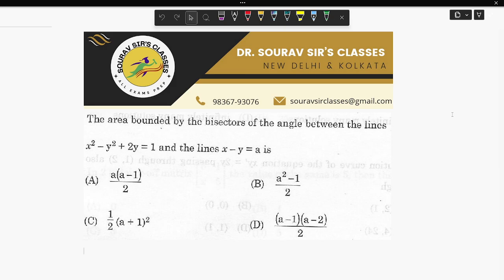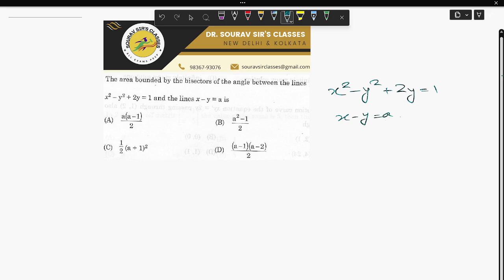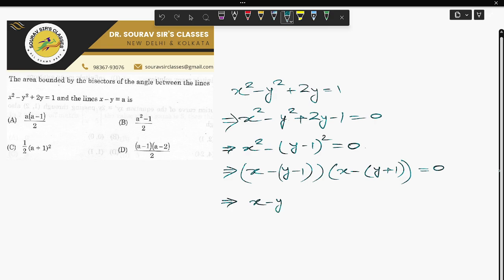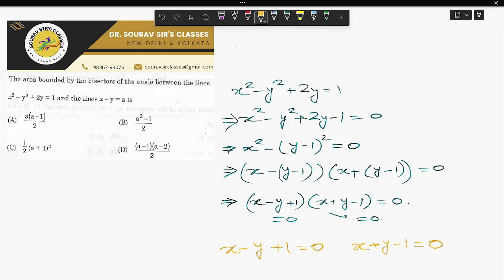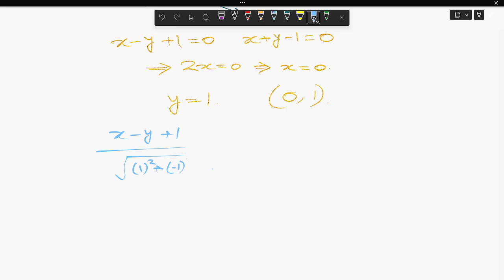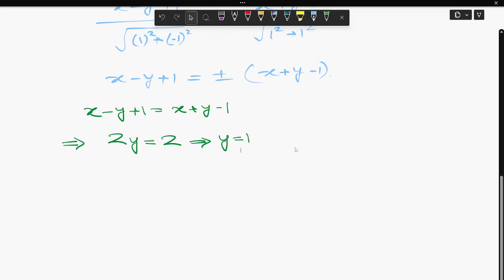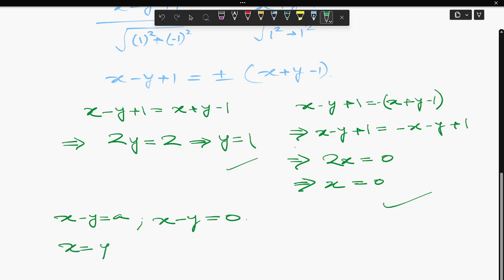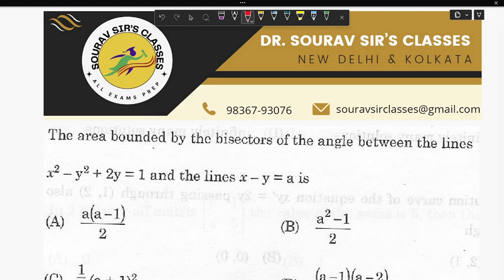PUMDET 2024 Mathematics complete solution | Detailed analysis of Question no. 27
📢 **PUMDET 2024 Mathematics Complete Solutions | In-Depth Analysis of Question No. 27** 📢

Are you preparing for **PUMDET 2024** and aiming for **Presidency University**? If yes, then mastering **Mathematics** is crucial to securing a top rank. In this video, we provide a **detailed, step-by-step solution to Question No. 27** from PUMDET 2024 Mathematics, ensuring you grasp every concept required to solve similar problems.

Mathematics plays a key role in entrance exams, and solving tricky problems efficiently can give you an edge over others. With this video, you’ll not only understand the **logic and method behind the solution** but also learn **shortcut techniques** that will save you valuable time in the exam.

If you are struggling with PUMDET past papers or need help in **solving complex math questions**, this video is perfect for you. Our **exam-focused approach** ensures you gain the **confidence and speed** necessary to crack the **Presidency University Master's Entrance Exam (PUMDET 2024)** with ease.

✅ **Complete step-by-step breakdown** of **PUMDET 2024 Mathematics Question No. 27**
✅ **Concept-based explanation** to strengthen your fundamentals
✅ **Expert problem-solving techniques** that save time in exams
✅ **Tricks & shortcuts** to solve complex questions faster
✅ **Exam-oriented approach** for higher accuracy and efficiency

Mathematics is often considered the toughest part of **PUMDET**. But with the right guidance and strategies, you can master it. This video will help you **understand the concepts clearly**, **avoid common mistakes**, and **apply the right techniques** to similar questions in the exam.

🔹 A **detailed solution** of PUMDET 2024 Math **Question No. 27**
🔹 **Shortcut methods** to solve the question faster
🔹 **Common mistakes to avoid** while solving similar questions
🔹 **Key concepts** that will help in other math questions
🔹 A **clear understanding** of the mathematical approach needed for success

✅ **PUMDET 2024 aspirants** targeting top ranks
✅ Students **preparing for Presidency University M.Sc. entrance**
✅ Anyone looking for **step-by-step math solutions**
✅ Students who want to **improve speed and accuracy** in problem-solving
✅ Those who need **exam-focused strategies** to perform better

At **Sourav Sir’s Classes**, we provide:

📌 **Comprehensive study materials** with detailed explanations
📌 **Live and recorded video lectures** for self-paced learning
📌 **Mock tests & past year question paper discussions**
📌 **24/7 doubt-solving support** through WhatsApp & Telegram
📌 **Expert guidance from top educators** with years of experience

With our **strategic approach**, students gain a deep understanding of concepts and learn **time-saving techniques** for entrance exams.

🔥 **Join our growing community of successful students and get ahead in your PUMDET 2024 preparation!** 🔥

## 📢 **Want More Exam Guidance?**

📚 Our courses cover:
✔ **Full syllabus preparation for PUMDET Mathematics**
✔ **Past year question paper solutions**
✔ **Concept-building sessions**
✔ **Mock tests & exam strategy discussions**
✔ **Doubt-clearing sessions with expert faculty**

💡 **We believe in smart learning, not just hard work!** So, prepare with **proven strategies and expert guidance** to maximize your performance in PUMDET 2024.